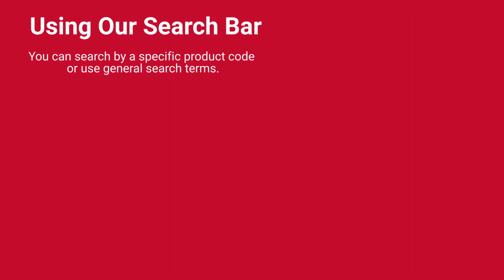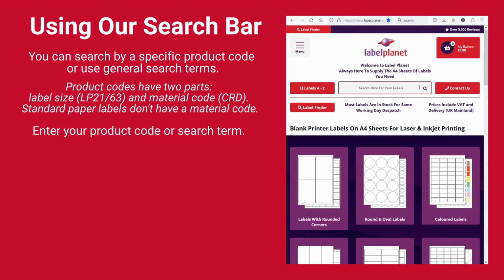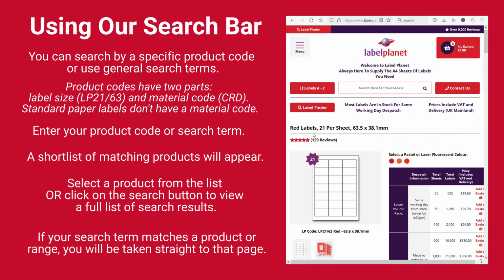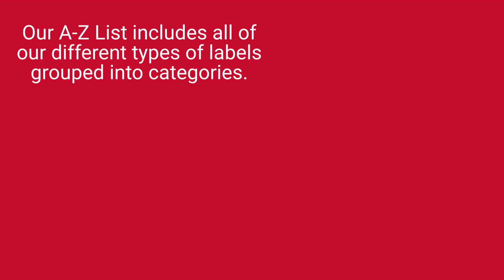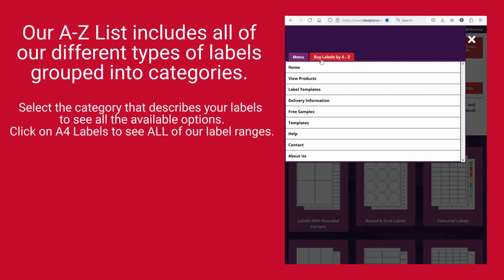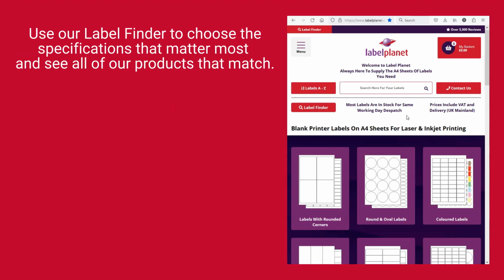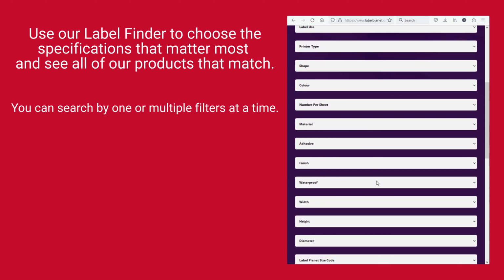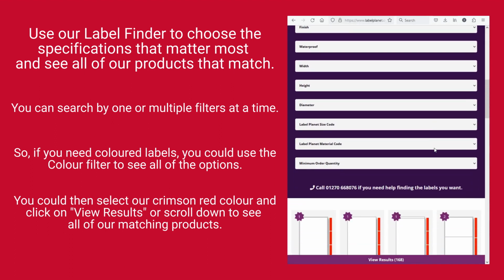How To Find Coloured Labels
Learn how to find coloured labels on the Label Planet website. This easy to follow video will take you, step by step, through the process of finding the right coloured labels for your labelling application.

At Label Planet, we supply a range of coloured labels including pastels, fluorescents, gold and silver, brown Kraft, and removable options.

Whether you need a bright background, an eye catching burst of colour, a luxurious finish, or a natural feel, this video will help you find the coloured stickers you need.

Our video explains how to find the right coloured labels using our search bar, A-Z List, and Label Finder - on desktop, tablet, and mobile devices.

For more advice on picking the right coloured labels, visit our Labels Blog